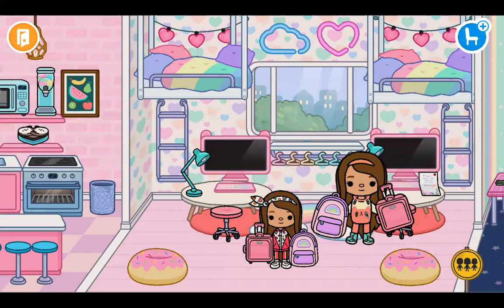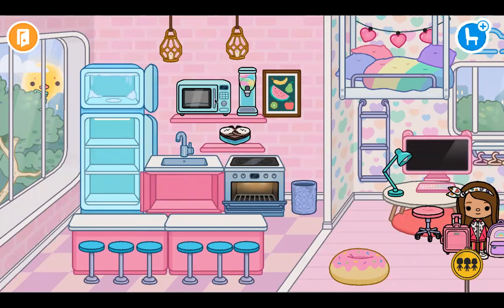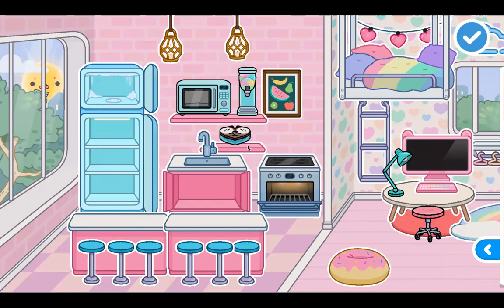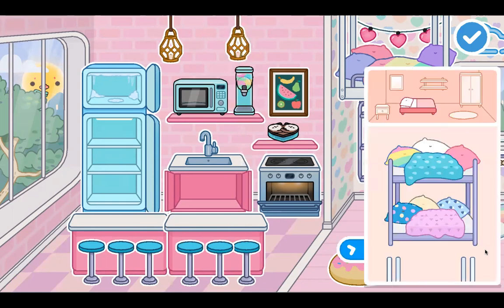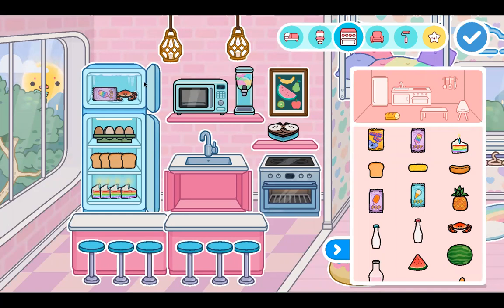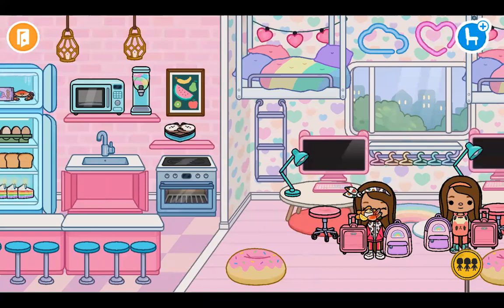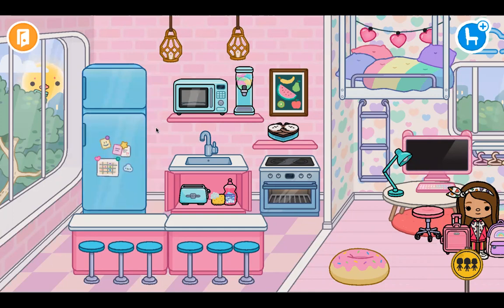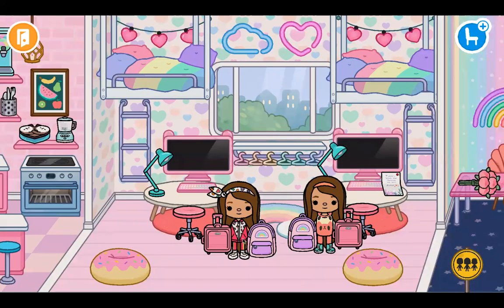New design for Neon Rainbow Apartment part 2